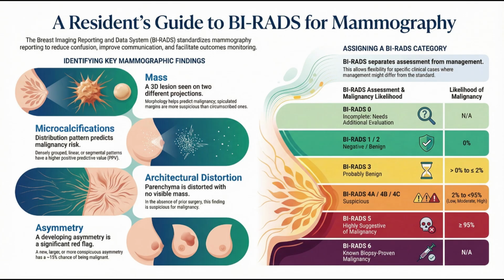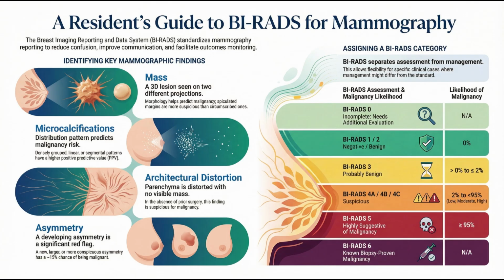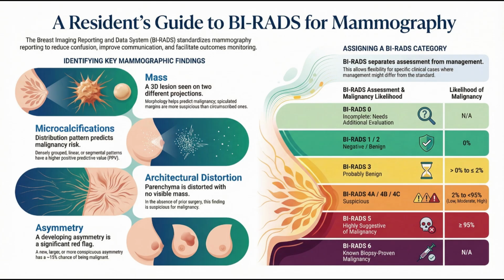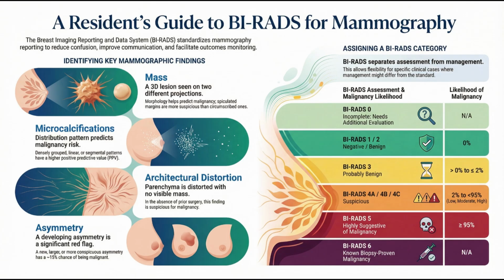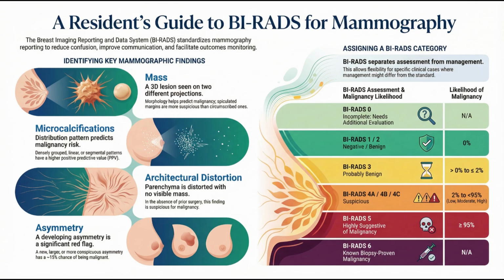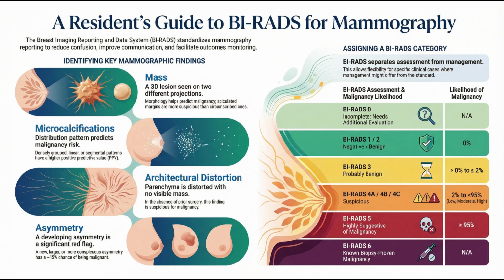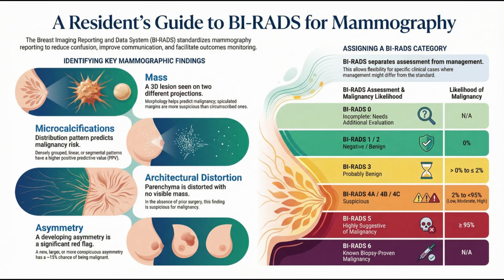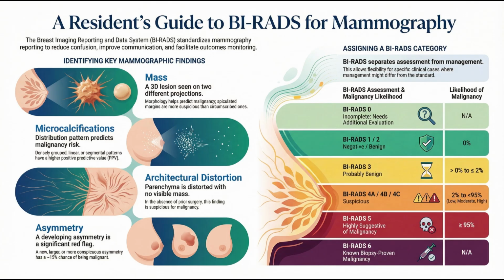BI-RADS 5th Edition Mammography: Descriptors & Categories | Podcast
BI-RADS fifth edition mammography: a podcast review of report structure, breast density, lesion descriptors, calcifications, and assessment categories.

Professional Summary

This educational presentation, BI-RADS Terminology for Mammography Reports: What Residents Need to Know, provides a comprehensive, practice-oriented overview of the BI-RADS® (Breast Imaging Reporting and Data System) fifth edition lexicon, with a strong emphasis on standardized reporting, diagnostic accuracy, and clinically actionable communication. Developed as an RSNA educational exhibit and published under the RadioGraphics Fundamentals series, the material is specifically designed to support radiology residents, breast imaging fellows, and practicing radiologists in mastering mammographic interpretation and reporting.

The presentation systematically aligns imaging descriptors, assessment categories, and management recommendations, reinforcing BI-RADS as both a common language and a clinical decision-support framework in breast imaging practice .

Educational Objectives and Scope
The presentation addresses four core learning objectives:
1. Accurate lesion description using standardized BI-RADS terminology
2. Appropriate assignment of BI-RADS assessment categories in mammography
3. Correct indications and limitations of BI-RADS category 3 (probably benign)
4. Development of a structured, reproducible approach to mammographic interpretation and reporting

Key Content Highlights
1. Purpose and Structure of BI-RADS
BI-RADS is presented as a system designed to:
Standardize mammography reporting
Reduce ambiguity in radiology reports
Facilitate reliable communication with referring clinicians
Enable outcomes monitoring and quality assurance

The presentation underscores that both the ACR and the Society of Breast Imaging recommend mandatory BI-RADS use in residency and fellowship training, reinforcing its role as a professional and educational standard .

2. Mammography Report Architecture
A clear, reproducible report structure is emphasized, consisting of:
1. Examination indication
2. Overall breast composition (using written density descriptors only)
3. Description of significant findings with prior comparison
4. BI-RADS assessment
5. Management recommendation

This structure reinforces clarity, medicolegal robustness, and clinical usability .

3. Breast Density and Its Reporting
The presentation reinforces the exclusive use of written breast density descriptors:
Almost entirely fatty
Scattered fibroglandular densities
Heterogeneously dense
Extremely dense

Use of letters or numeric shortcuts is explicitly discouraged to avoid miscommunication and inconsistency .

4. Lesion Characterization in Mammography
Detailed guidance is provided for describing the four major mammographic findings:
Masses (shape, margin, density, associated features, and precise location)
Calcifications (morphology and distribution with associated malignancy PPVs)
Architectural distortion
Asymmetries (asymmetry, focal asymmetry, developing asymmetry, global asymmetry)

High-yield mnemonics (e.g., ROI for shape, COMIS for margins) are incorporated to support resident learning and recall .

5. Calcifications: Morphology, Distribution, and Risk Stratification
A major strength of the presentation is its structured differentiation between:
Typically benign calcifications (e.g., skin, vascular, popcorn-like, milk-of-calcium)
Suspicious calcifications (amorphous, coarse heterogeneous, fine pleomorphic, fine linear/branching)

Distribution patterns (diffuse, regional, grouped, linear, segmental) are explicitly linked to positive predictive values for malignancy, reinforcing evidence-based risk assessment .

6. BI-RADS Assessment Categories and Management
All BI-RADS categories (0–6) are reviewed with:
Explicit malignancy likelihood ranges
Clear management recommendations

Emphasis on the fifth-edition separation of “assessment” from “management”, allowing clinical flexibility in complex scenarios
Special attention is given to common pitfalls, including inappropriate use of BI-RADS 0 and misuse of BI-RADS 3 as a diagnostic “uncertainty” category .

Conclusion
This work represents a high-yield, authoritative guide to BI-RADS mammography reporting, reinforcing standardized language, diagnostic rigor, and patient-centered care. Its structured, example-driven approach makes it particularly valuable for radiology education, board preparation, and daily clinical reference.

Pesce, K., Orruma, M. B., Hadad, C., Bermúdez Cano, Y., Secco, R., & Cernadas, A. (2019). BI-RADS terminology for mammography reports: What residents need to know. RadioGraphics Fundamentals, Radiological Society of North America.